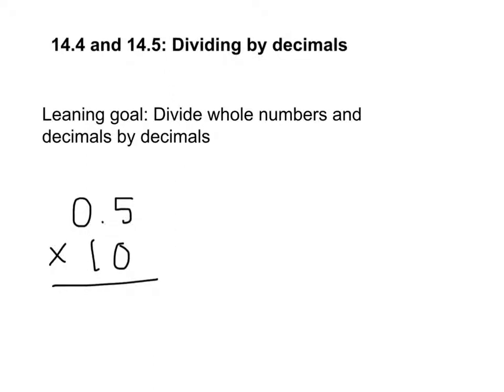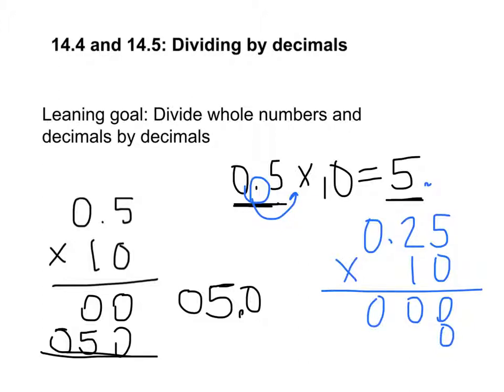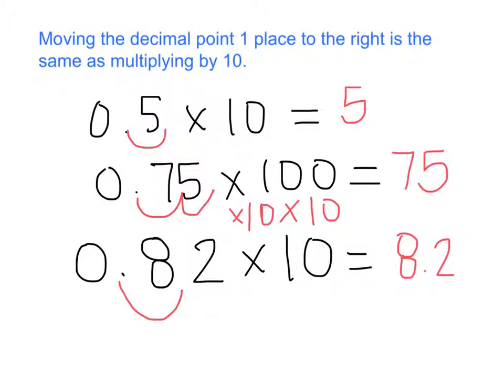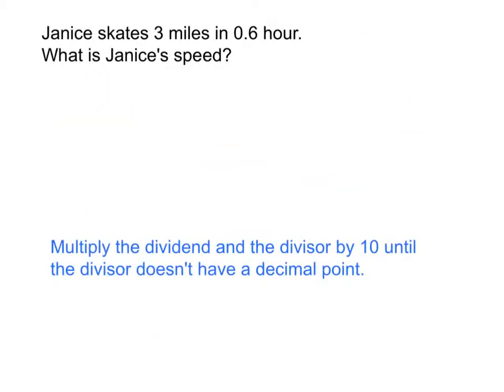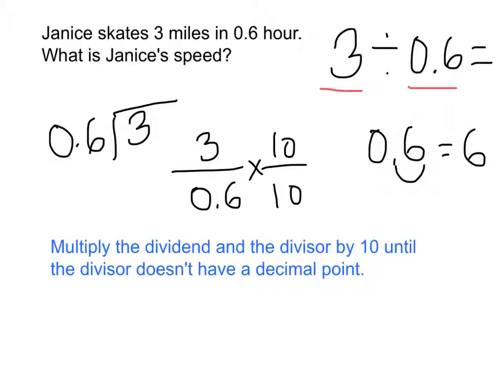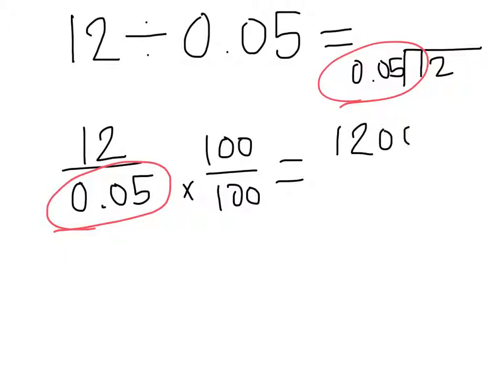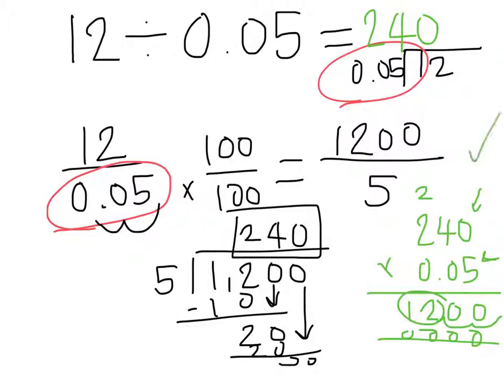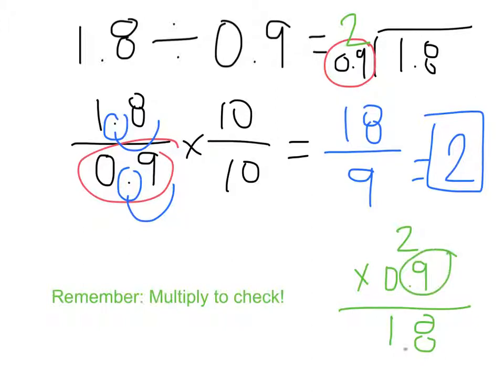14.4 and 14.5